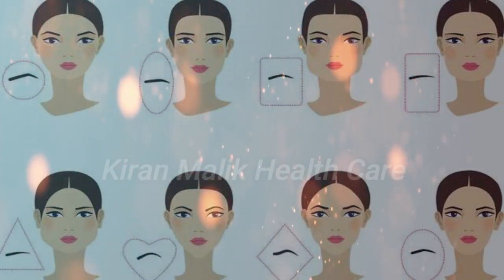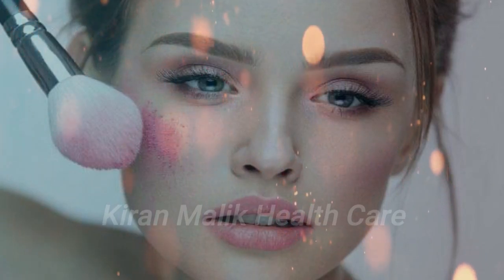Ace The Beauty Game With These Makeup Trends For Another Lockdown Season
Rescue Your Hands With These DIY Anti Ageing Hand Masks

Listen Dessert Lovers, Here’s How Sugar Consumption Impacts Skin Health

3 Multani Mitti Face Packs For Happy Skin This Summer in English

Mango DIY Face Packs Perfect For Summer in English